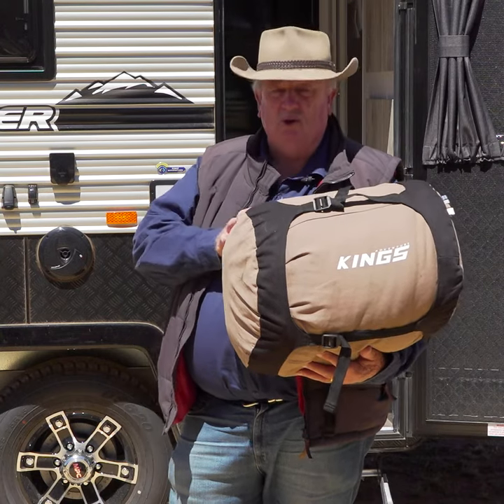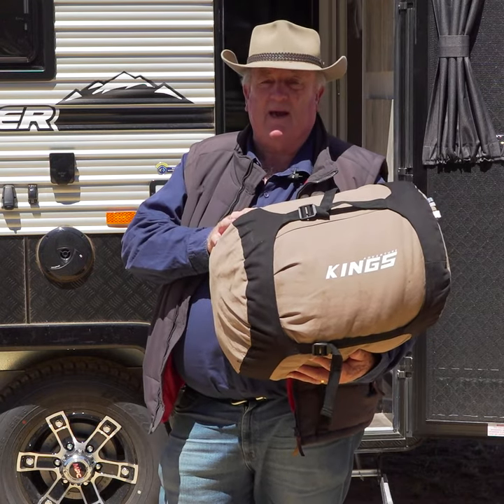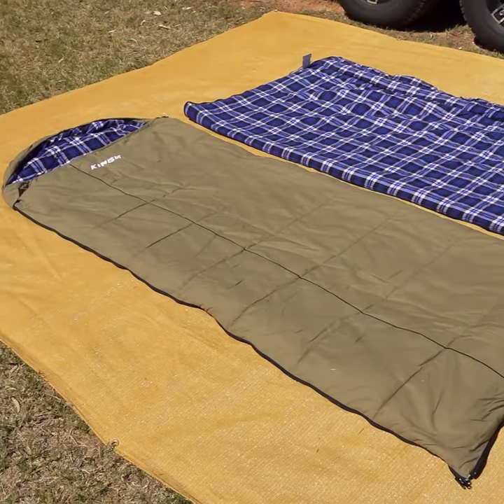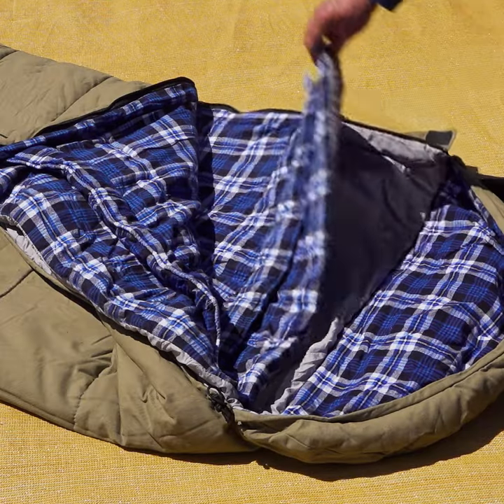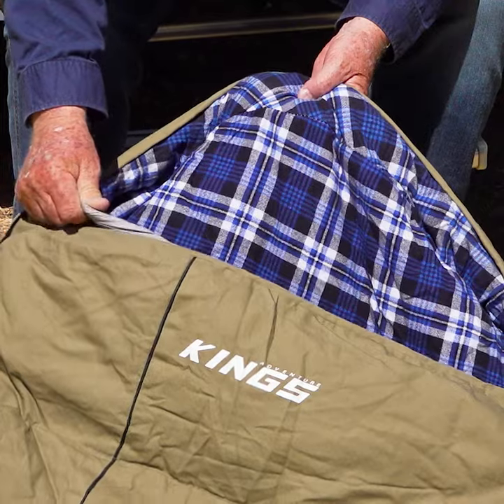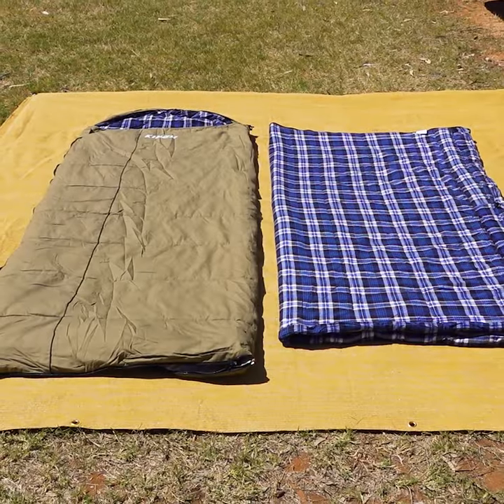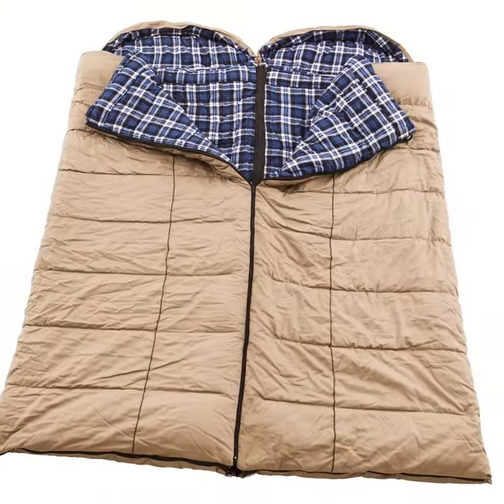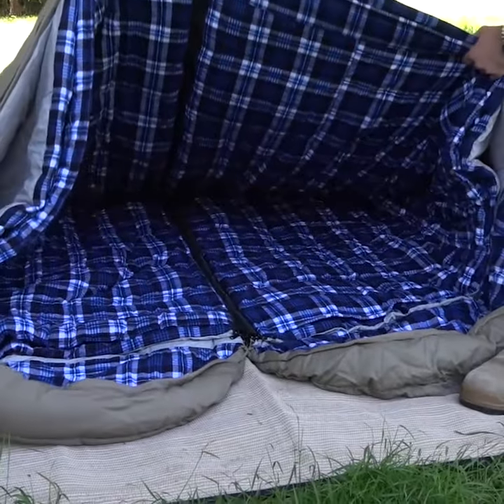Check out the Adventure Kings Premium Sleeping Bags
2x Premium Sleeping Bags
• Water resistant, tough 270gsm polycotton canvas exterior
• Removable flannel inner liner
• Massive 4x 125gsm insulation layers

4WD Supacentre is an Australian owned company offering quality 4WD, camping and outdoor products at wholesale prices. We carry a wide range of products designed to make your 4WD or camping trip that much more enjoyable. Products range from air compressors, awnings, awning tents, camping gear, exhausts, led lights, Titan rear drawers, recovery gear and heaps more!